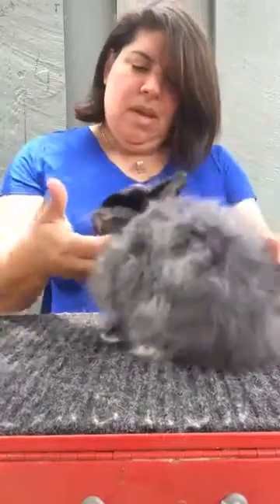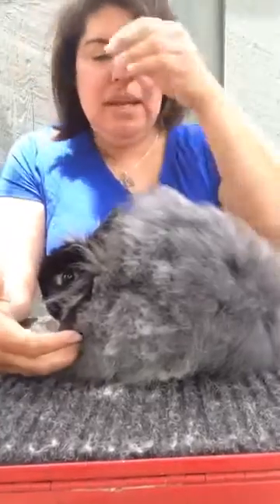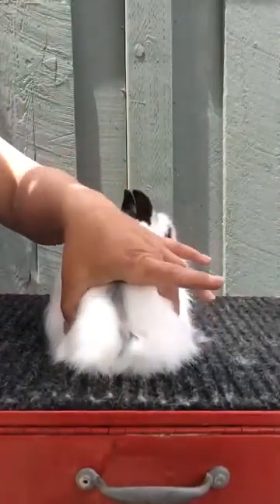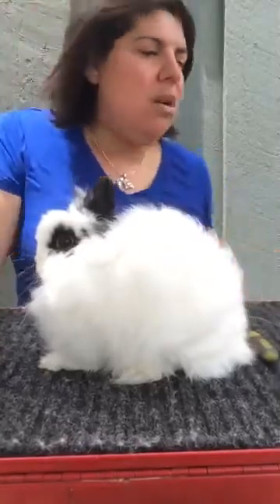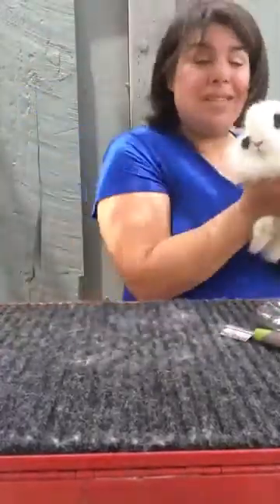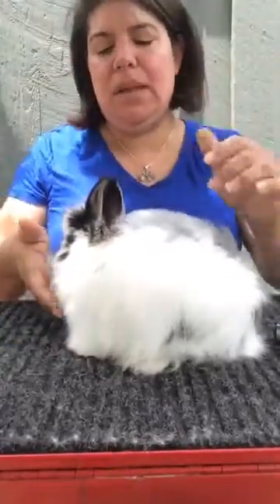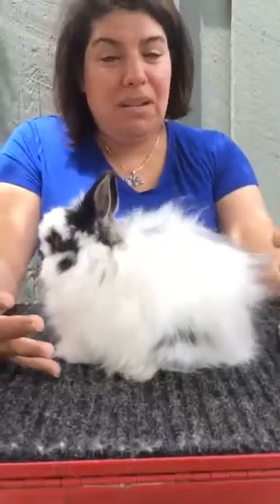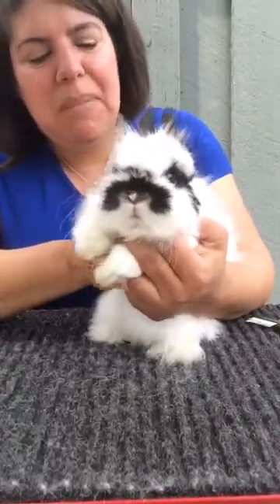Going over a Jersey Wooly litter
Here, in a live feed, I go over an older litter of Jersey Wooly juniors and talk about what I evaluate them for the most accurate show potential as well as, making wise breeding decisions.